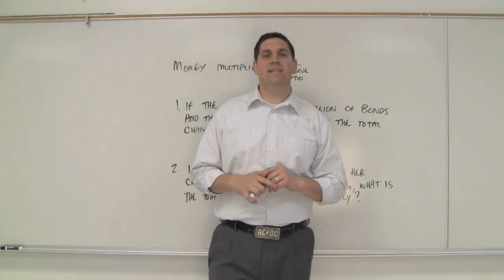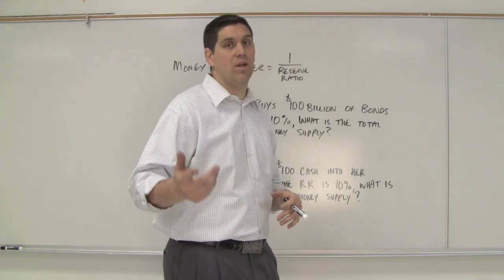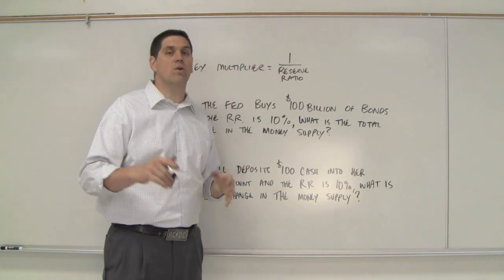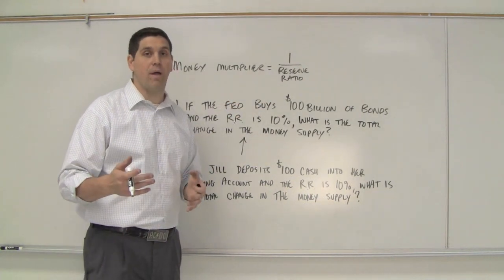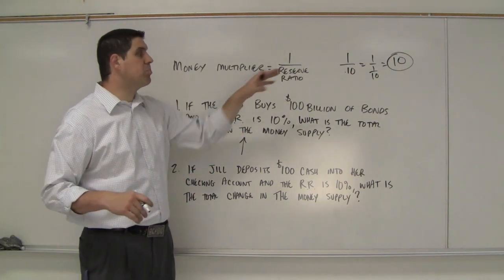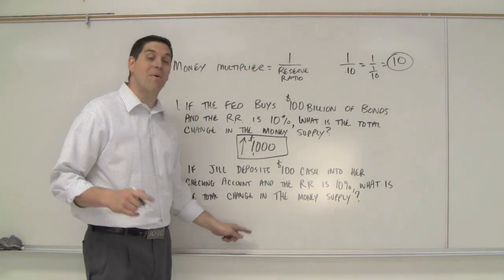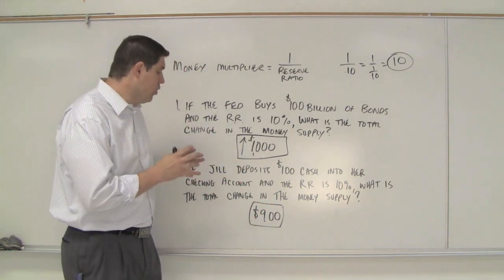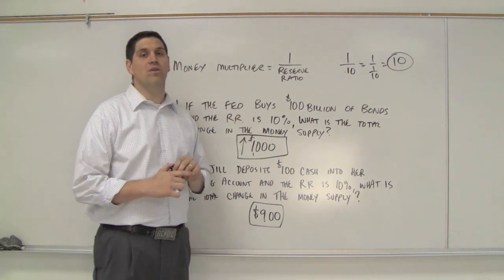The Money Multiplier and Reserve Requirement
In this video I explain the reserve requirement, the money multiplier, and how money is created. Try it on your own. Good luck!